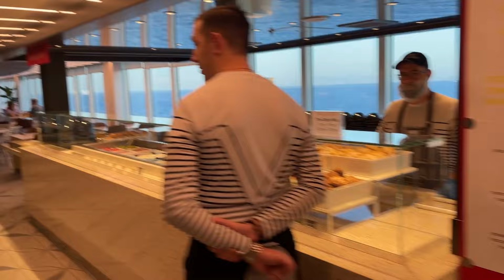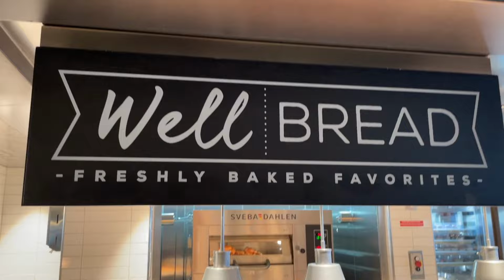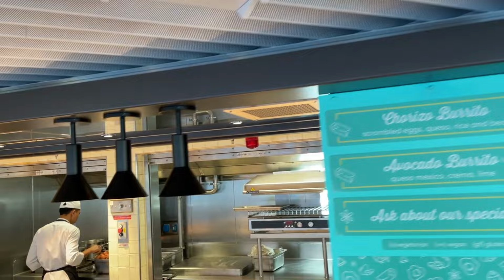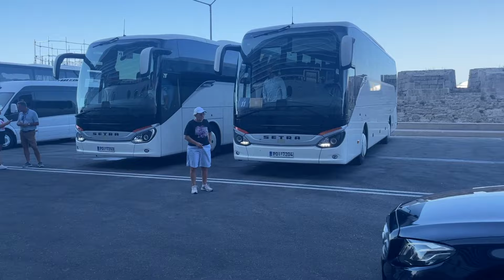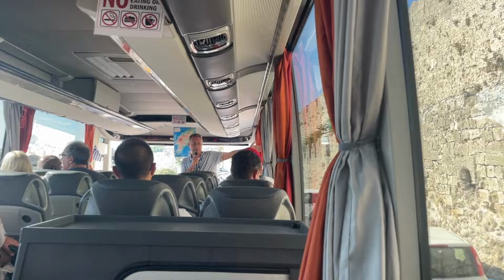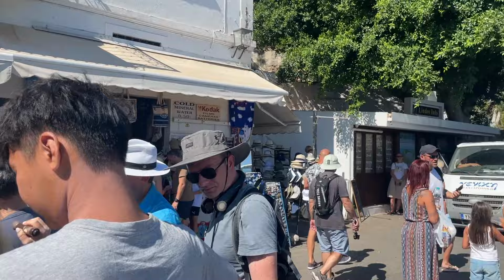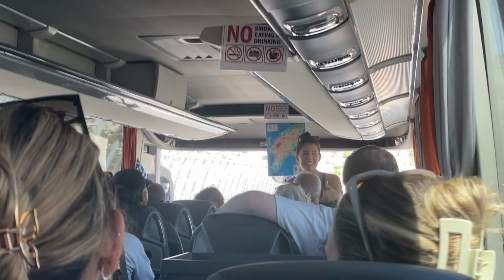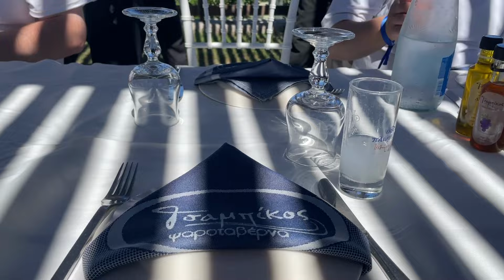Acropolis of Lindos RHODES GREECE Solo Cruise Vlog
Join me for day 3 on Virgin Voyages Resilient Lady as I stop in Rhodes, Greece. In this video, I will be touring the Acropolis of Lindos while meeting an astronaut from Virgin Galactic.

Hiking Shoes

If sold out in your size: